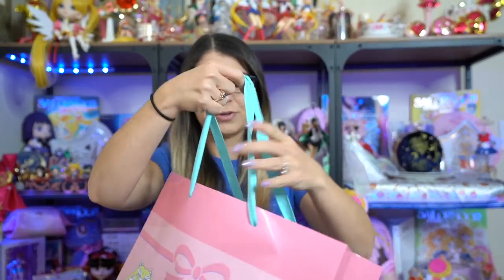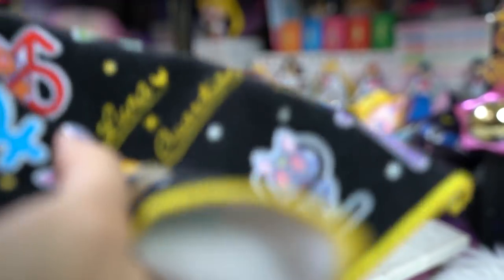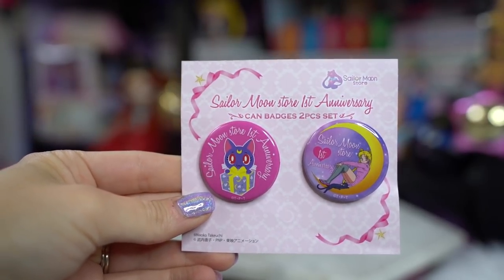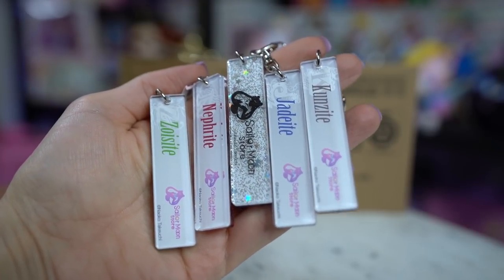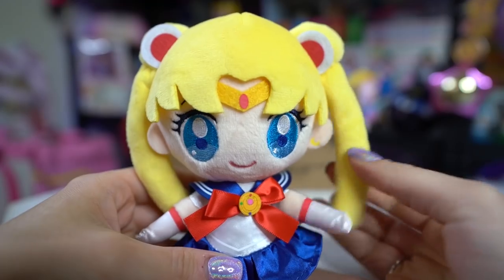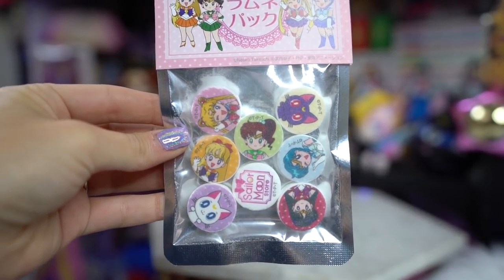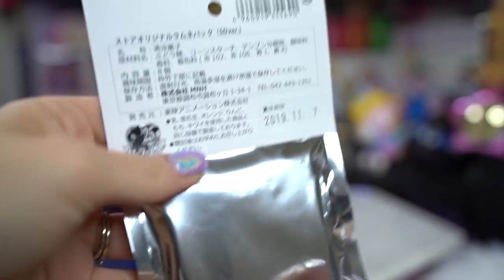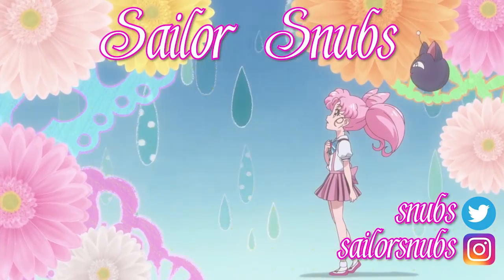HUGE SAILOR MOON STORE HAUL! Eternal Moon Article Jewelry Box! - Sailor Moon Reviews by Sailor Snubs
I got a new box of goodies from my proxy buyer in Japan!! Some of these items are still available. Others are now online via ebay, Mandarake, and through the Sailor Moon Fan Club!

Shopping bag: FREE with purchase!
Hoodie: 6800 yen
Store Original Message Cards: 850 yen
Clear File: 350 yen
Luna Hand Towel: 700 yen
Knit cap and scarf: 3900 yen & 4500 yen
Halloween keychains: 600 yen each
Classic Concert Phone Handle: 600 yen
Store original postcard with acrylic key chain: 1200 yen
1st Anniversary Pin Set: 600 yen
Store Original Ornament Key Chain Sailor Moon 2 Set / Luna Set: 1200 yen each
Store original Rei's evil spirit withdrawal Ema: 926 yen
Store original acrylic stick key chain (Tuxedo Mask + Four soldiers): 700 yen each
Store Original Pancake Pan (Crystal Star Compact): 2400 yen
Store original kitchen mittens & pan set: 3200 yen
Plushies: 2000 yen
Eternal Romance Plushies: 3980 yen
Eternal Moon Article Jewelry Box: 3500 yen
Store Original Ramune Pack Candy: 500 yen
Store original lollipop candy: 590 yen